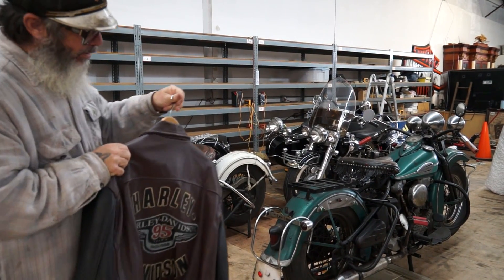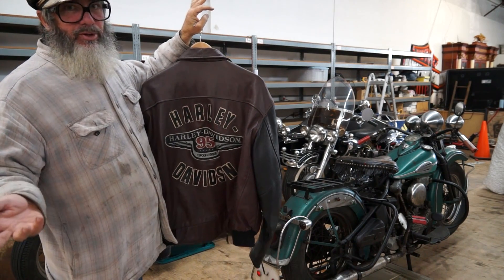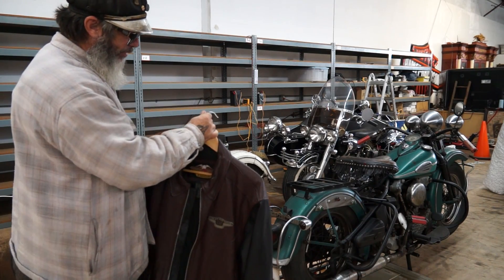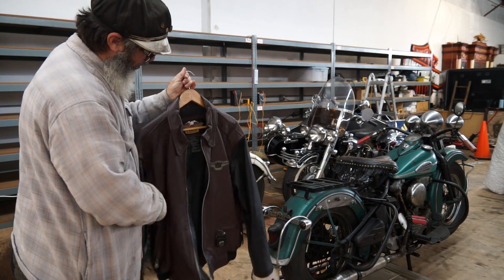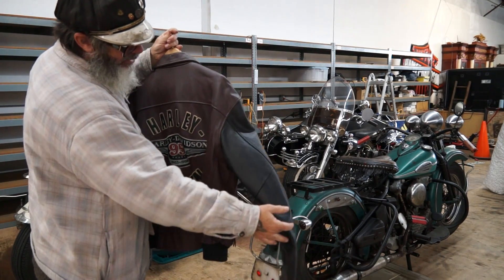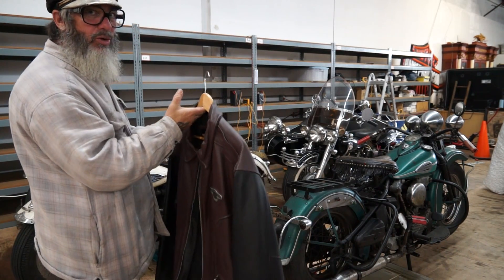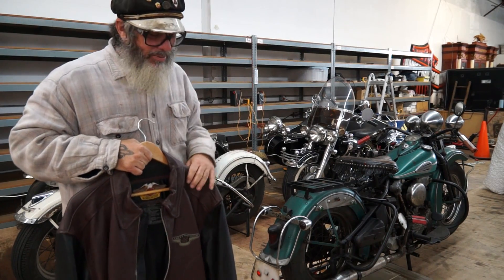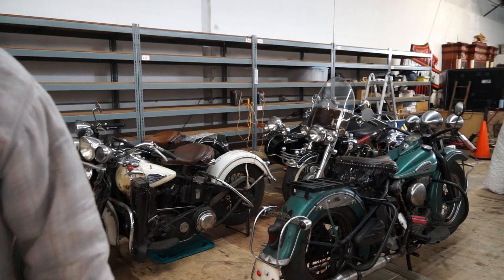Hunting Harley's, 1998 95th anniversary Harley Jacket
Todd shows off a rare 95th anniversary jacket. this one is XL. flickr pix go